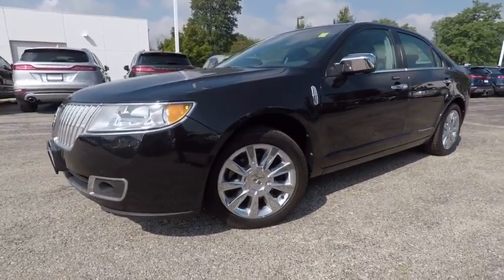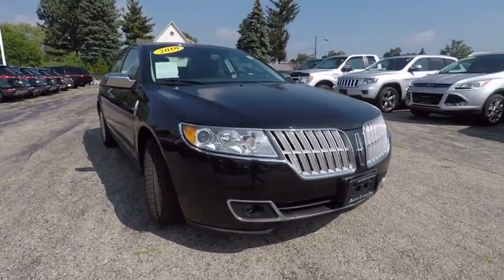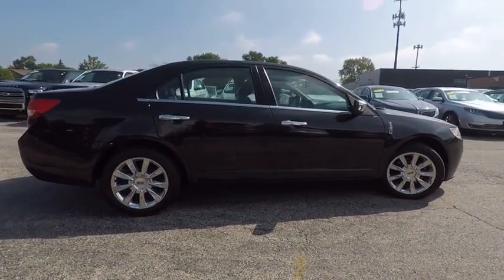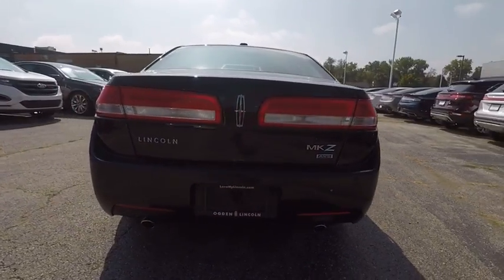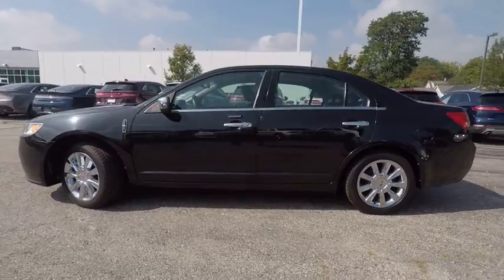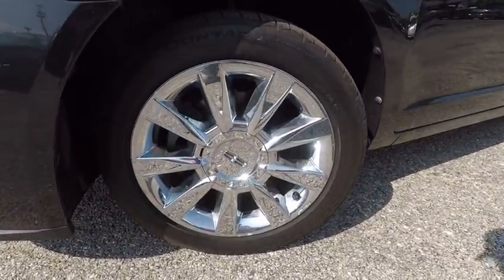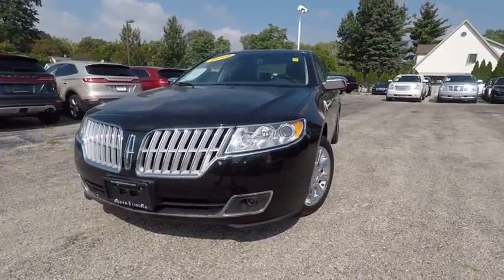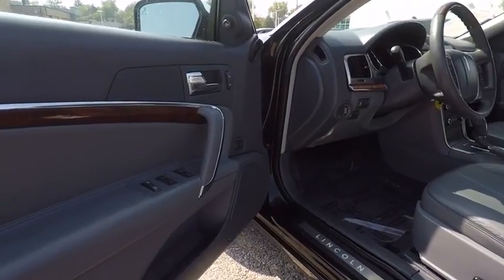2010 Lincoln MKZ Westmont IL 17-572A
2010 Lincoln MKZ

*LOADED LOADED LOADED!! MOON ROOF!! NAVIGATION!! AWD!! SUPER CLEAN AND ALL THE OPTIONS!! ONE OWNER!! LOCALLY OWNED AND TRADED IN!!*